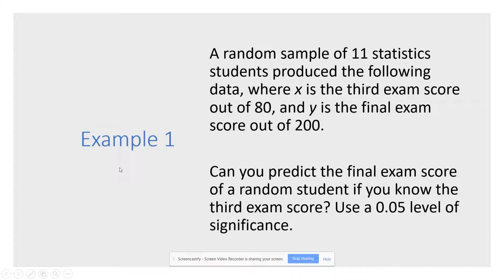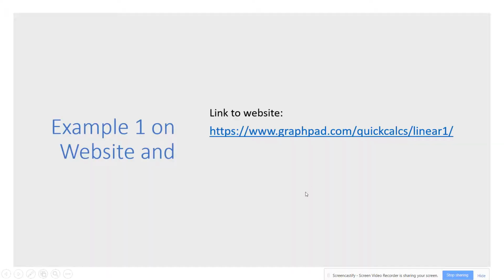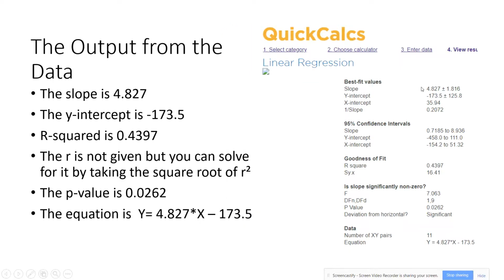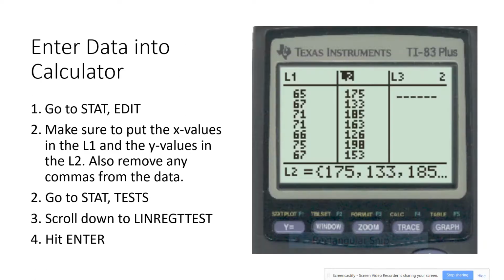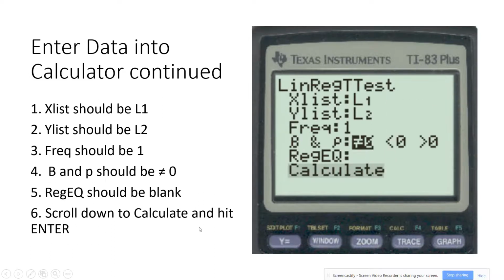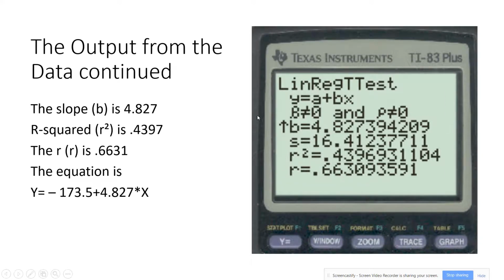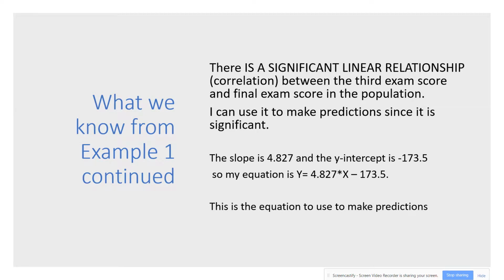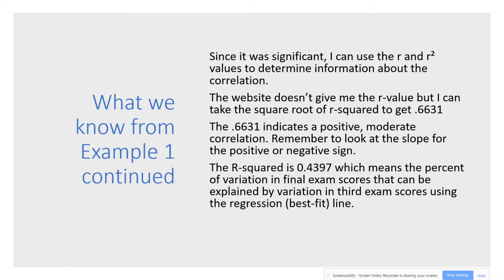Regression Example 1